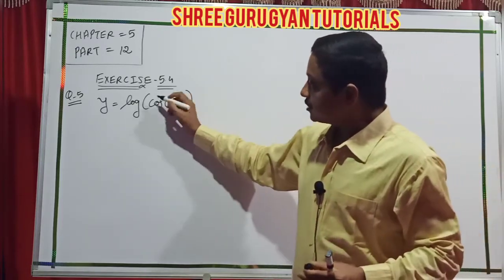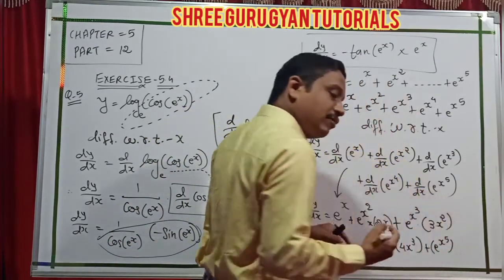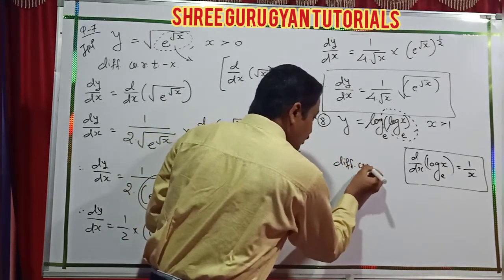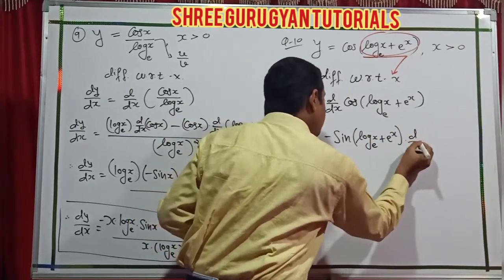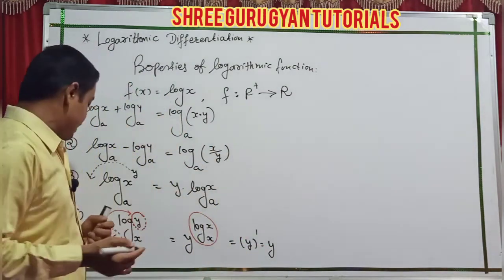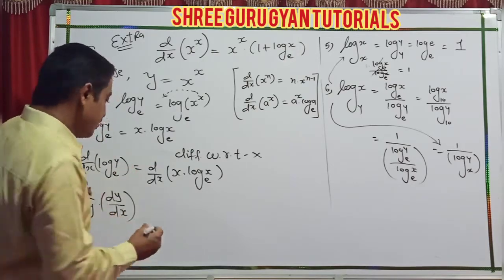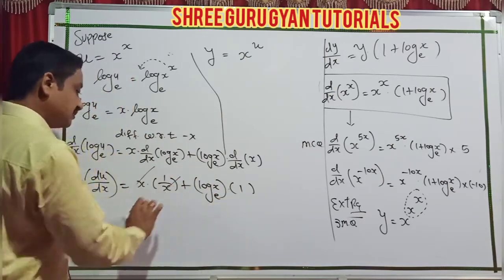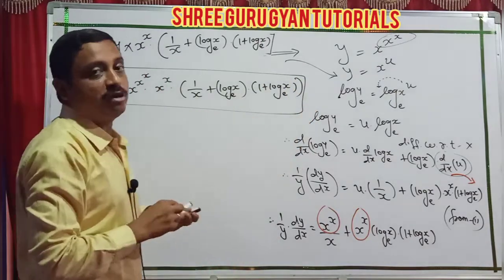MATHS EM 12TH CHAPTER 5 PART 12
PART - 12
TOPIC - EXPLANATION OF  BASIC FORMULA OF DERIVATIVE
             - SOLUTION OF EXERCISE  5.4 ( Q.-5,6,7,8,9,10)
            -PROPERTIES OF LOGARITHMIC FUNCTION WITH SOME EXTRA NUMERICALS.
JOIN FOR ONLINE CLASS CONTACT ON -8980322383/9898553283
- SHAILESH SIR ( SGGTC)